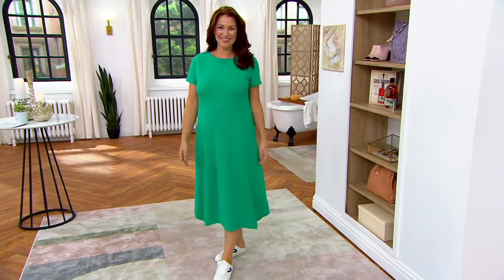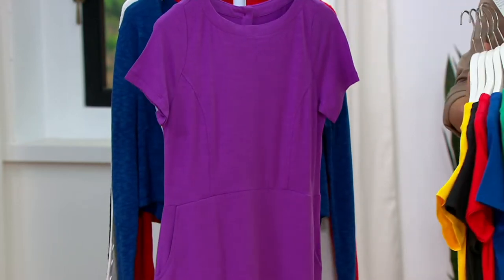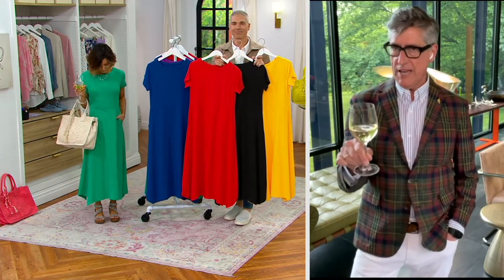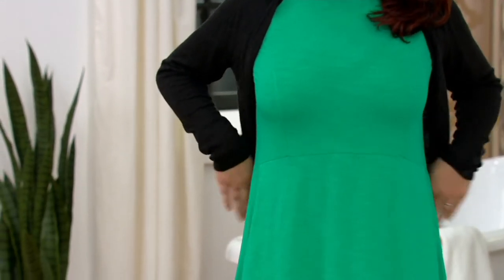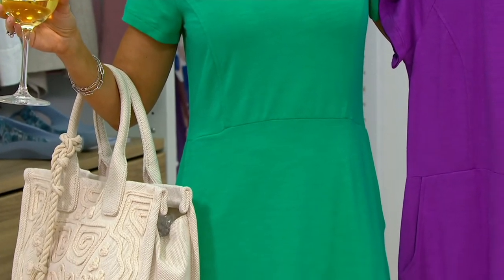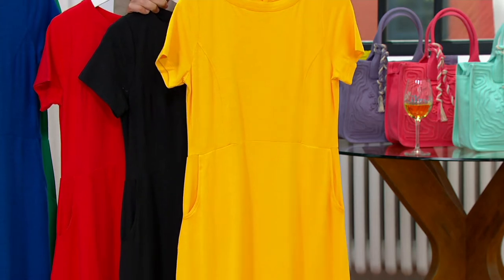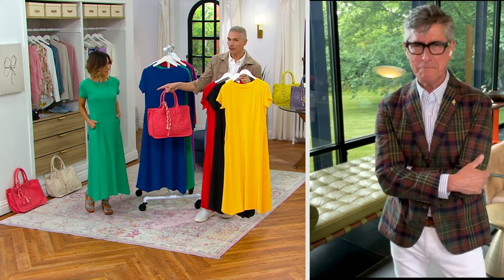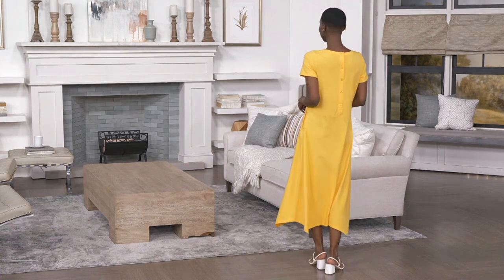Joan Rivers Cotton Blend Knit Midi Dress with Back Button Detail on QVC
Joan Rivers Cotton Blend Knit Midi Dress with Back Button Detail